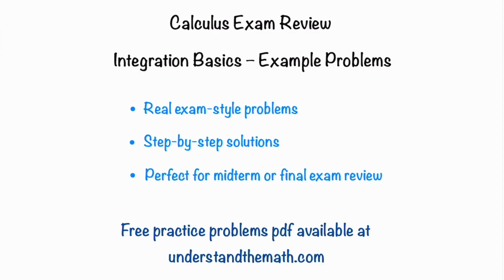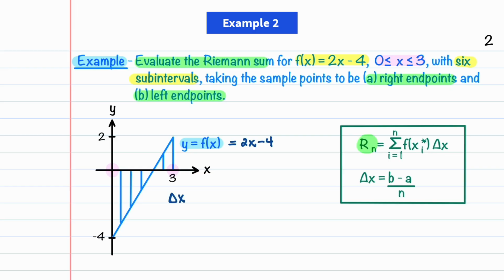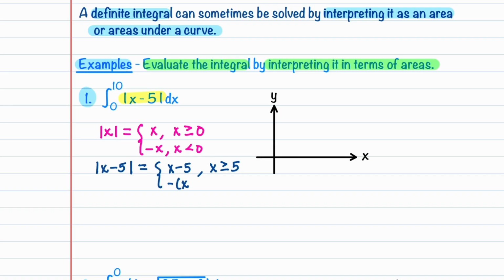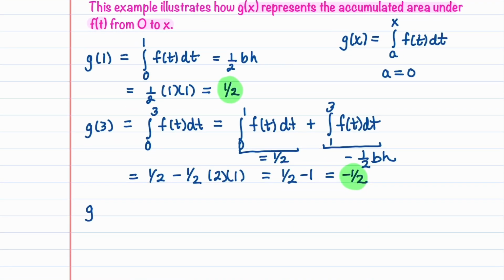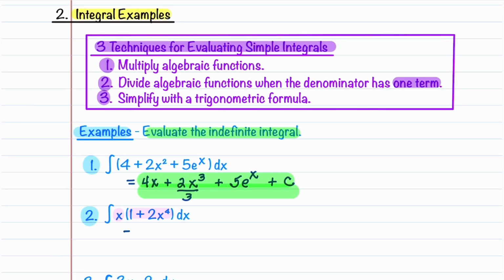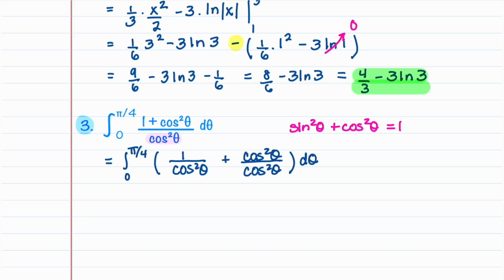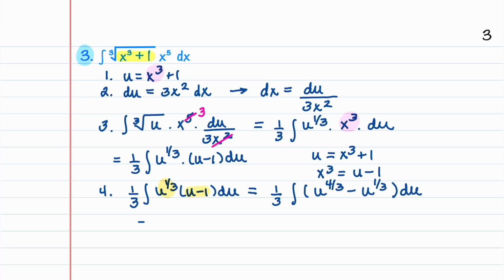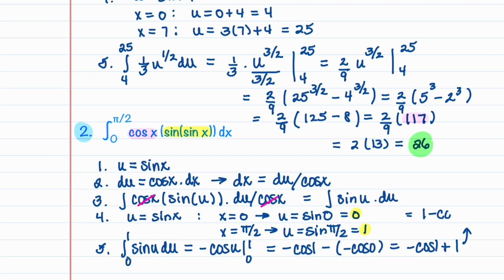Integration Exam Review | Calculus 1 Step-by-Step Practice Problems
In this Calculus 1 exam review, we’ll work through foundational integration skills, including antiderivatives, basic integration rules, evaluating definite integrals, and interpreting integrals in applied settings. These exam-style Calculus 1 practice problems help reinforce the essential techniques you’ll need for a midterm or final.